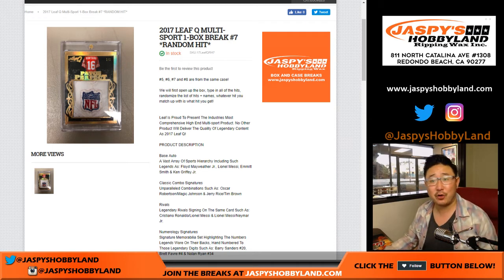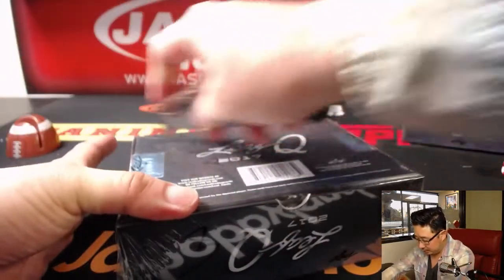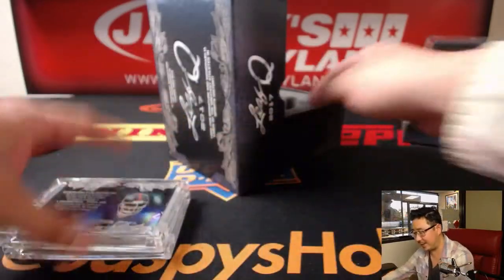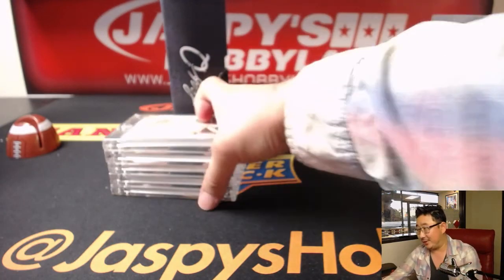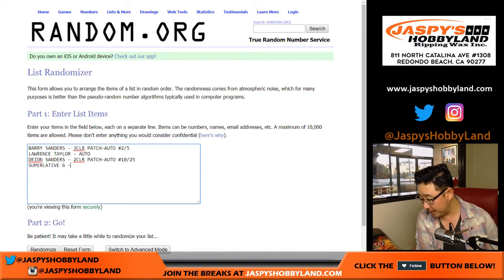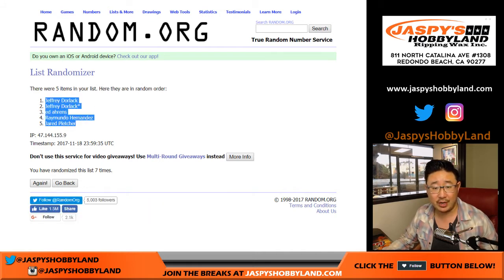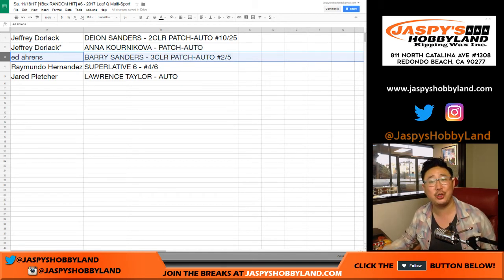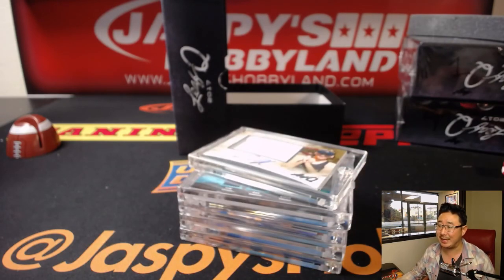Sa, 11/18/17 [1Box RANDOM HIT] #6 - 2017 Leaf Q Multi-Sport